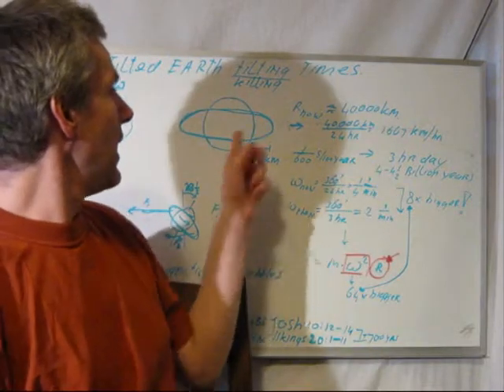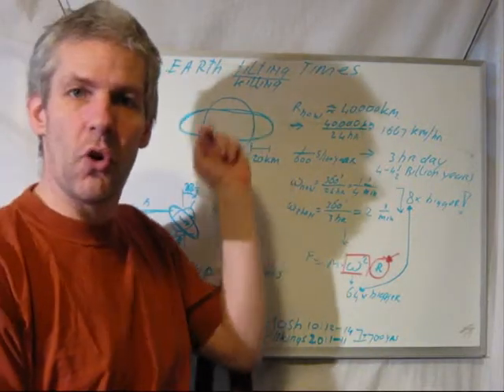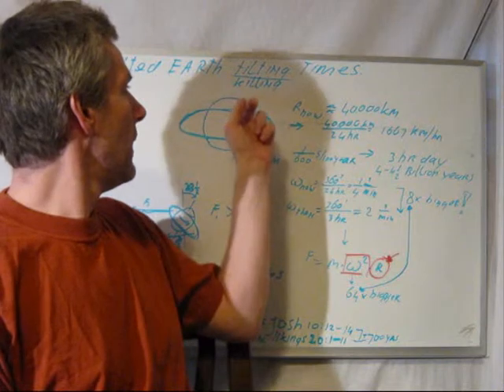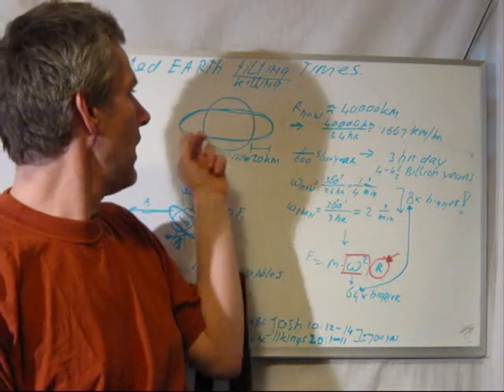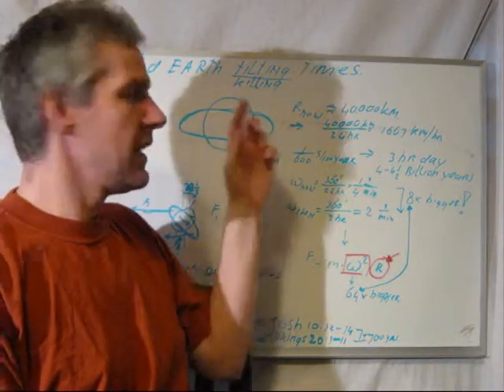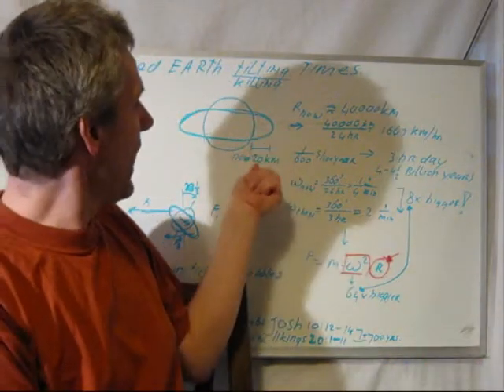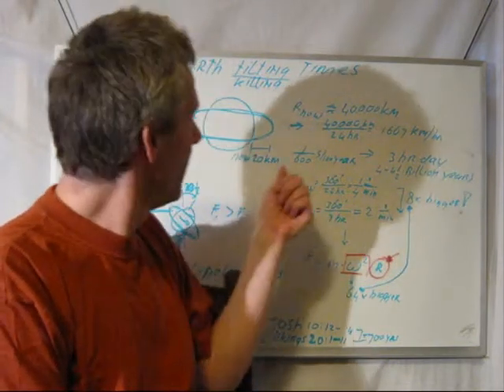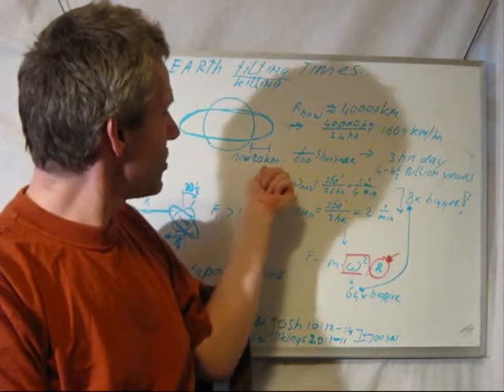tilted earth killing ages 2.wmv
part 2; The earthsrotation axis is tilted about 23,5 degree, there is a bulge (about 20-21km) where the equator is. the gravitational pull of the sun is bringing earthsrotation-axis back inline slowely, but if the earth is billions of yrs old 1) the rotation and consequenly the bulge must have been bigger and 2) the alining would have been quicker. Why is the earthsrotation axis still tilled ? Well if the earth is only about 6000 yrs old as the Bible says and about 4500 yrs ago a catastrofe made the earthrotation-axis be tilted; that would be no problem. Regular science itself shows there is a missing bilions of years in earths history; and its written in normal accessable books in the stores.